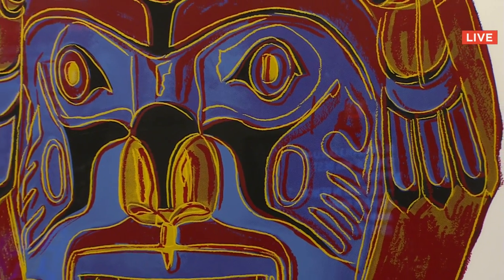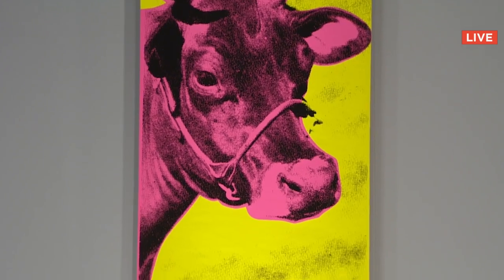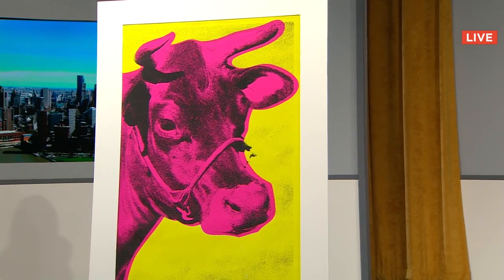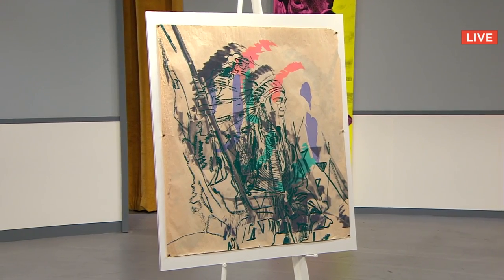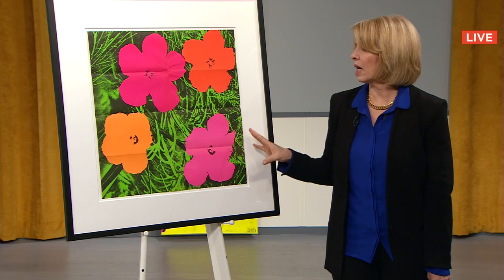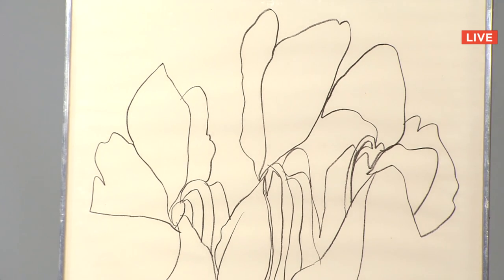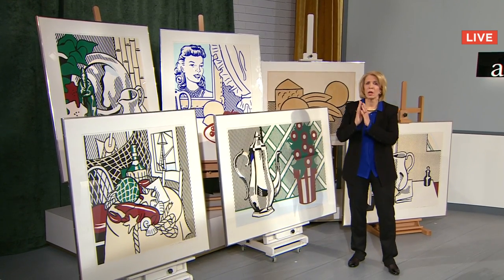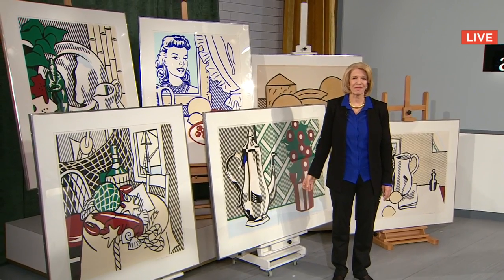Auctionata Auction Highlights: No. 173: Post-War & Contemporary Art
Auctionata successfully completed its first contemporary sale of the season, Post-War & Contemporary Art, with 70 of 123 lots sold. The auction was marked by the sale of Roy Lichtenstein’s set of six still lifes, a first-time set to auction, which sold for $108,000 to a bidder from New York. In conjunction with the newest partner site BidSquare, along with Live Auctioneers and Invaluable, 488 registered bidders from over 34 countries participated in the auction.